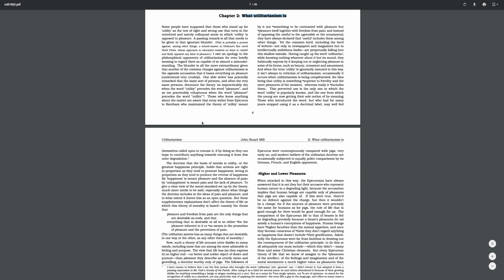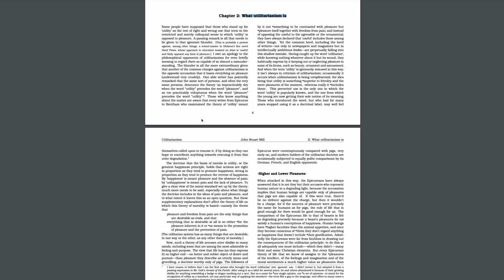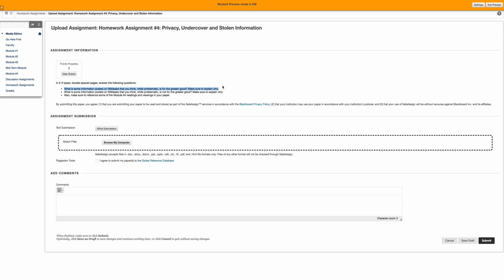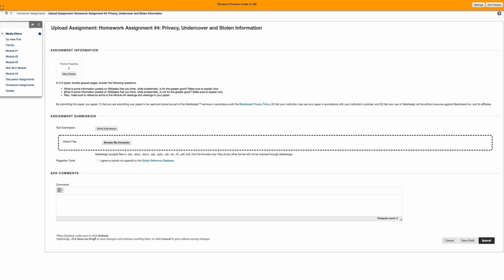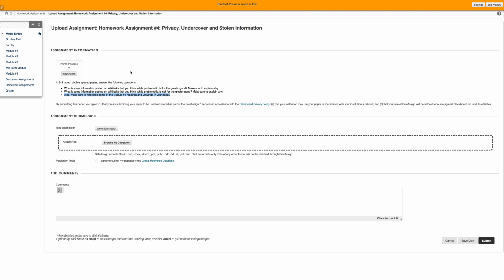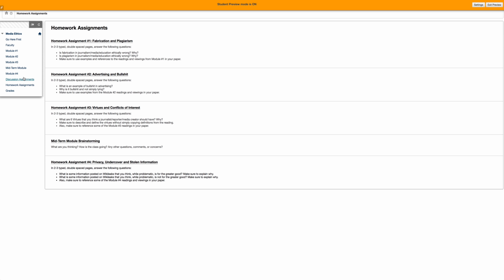Module 4 Media Ethics